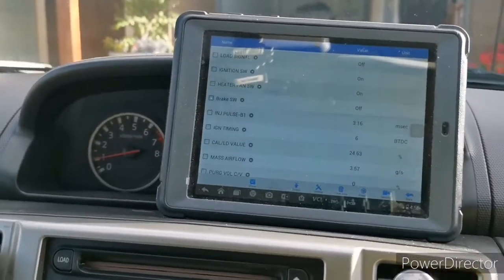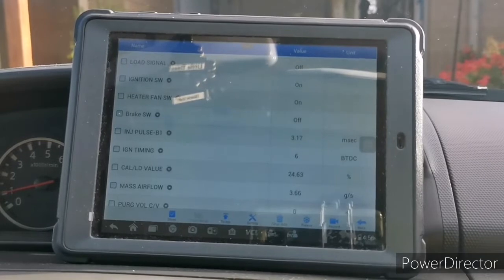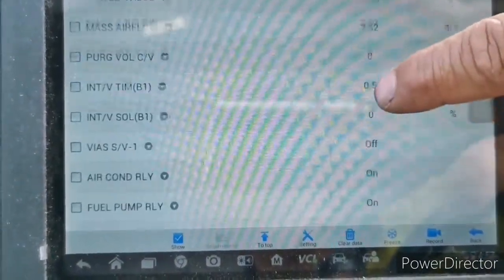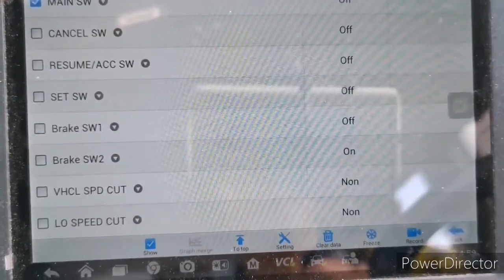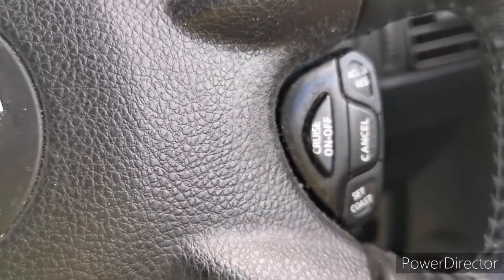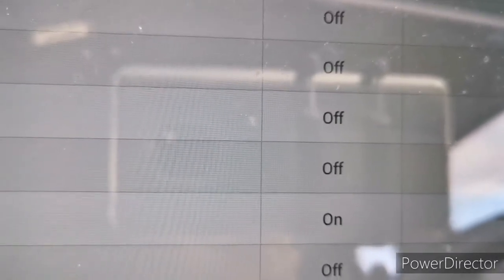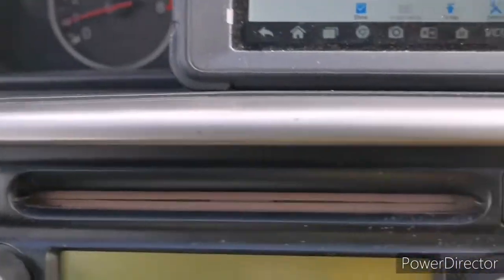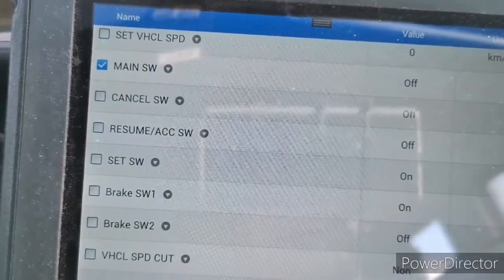CRUISE CONTROL TROUBLE SHOOTING STRATEGY USING AUTEL MINI ON NISSAN X-TRAIL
This cruise control trouble shooting strategy can be apply on multiple Made of vehicle. It shows how important the scan tools to diagnose this kind of fault and it shows also how much time you can save on detecting the condition of parts without removing the components.